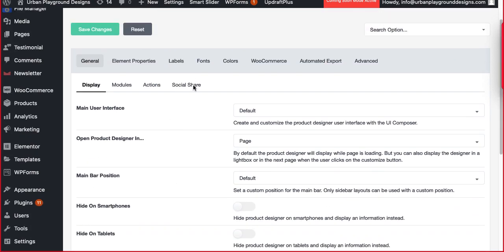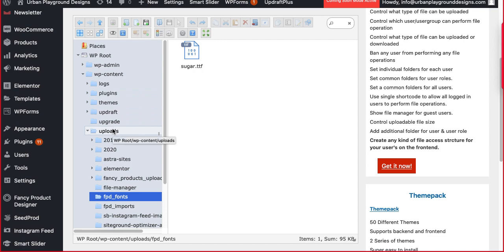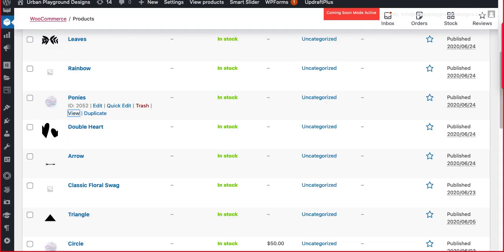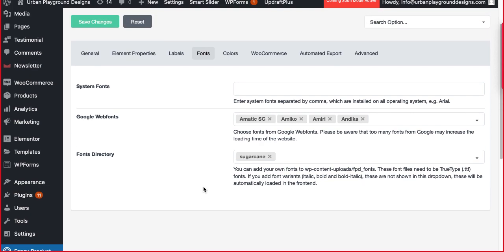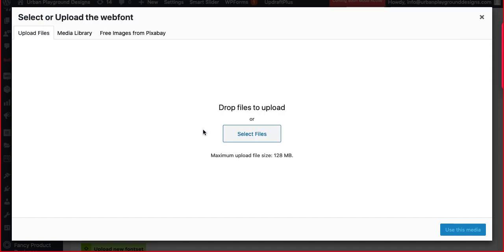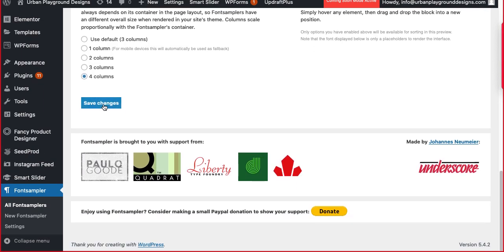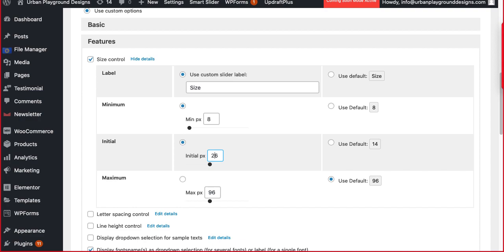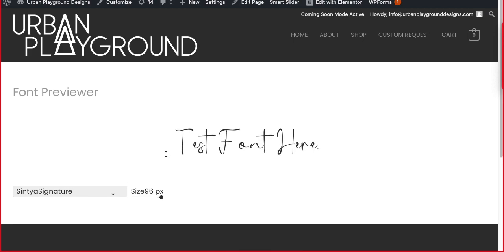How to Setup Font Previewer in Wordpress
How to Setup a font previewer in WordPress. With Custom text Font Size, Line Height, and letter spacing options at runtime.